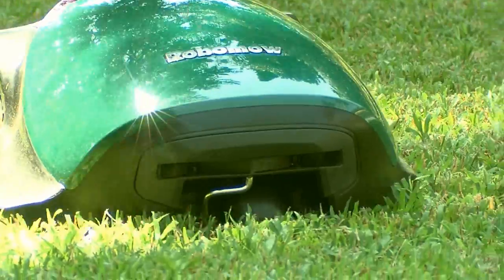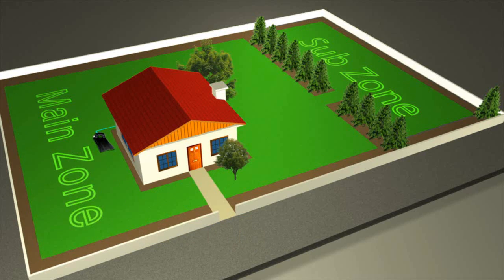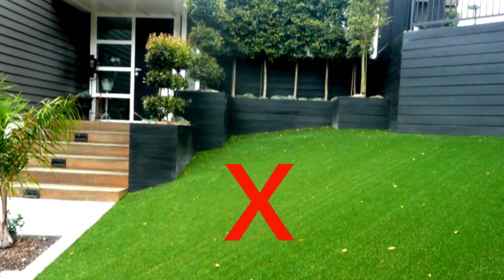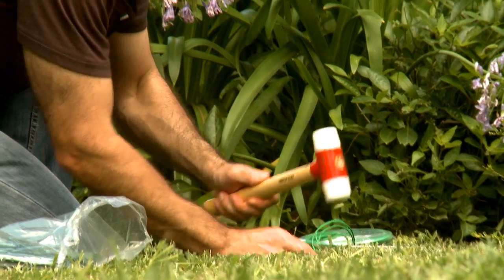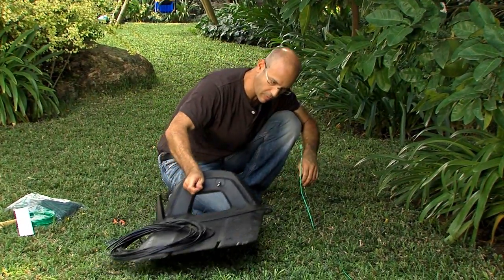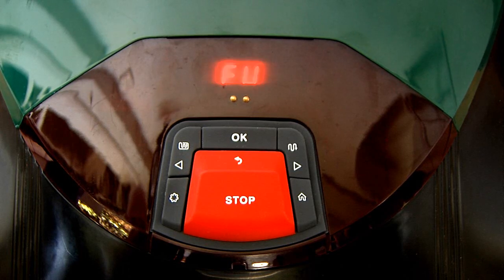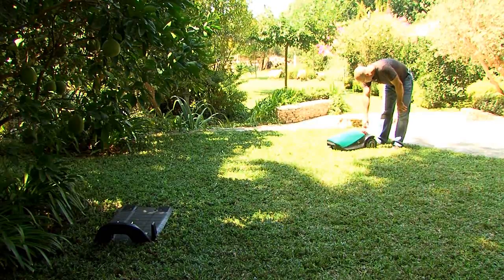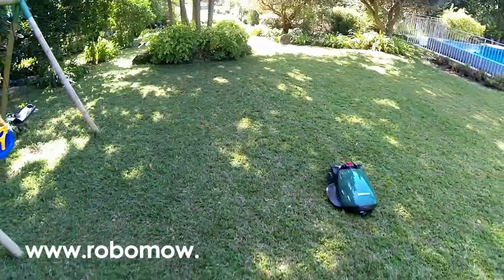Robomow - How to: Install and Setup RC/TC/MC Models (2014A)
Robomow is the world's leading robotic mower manufacturer.
Founded in 1995 the company has over 20 years of experience in the home robotics industry.

It is strong, with its tough and sharp steel blades, Robomow easily handles even the first cut of the season when the grass is high. It also mulches branches and cones.
It is fast, Equipped with wide mowing blades, Robomow completes mowing your lawn much faster, leaving you much more free time on the lawn to enjoy.
Edging, with its unique Edge Mode and blades that cut beyond the wheels, Robomow trims the lawn edges, so you don't have to do it manually.